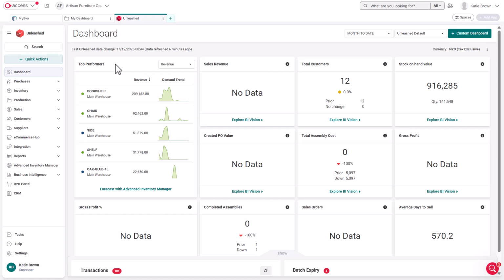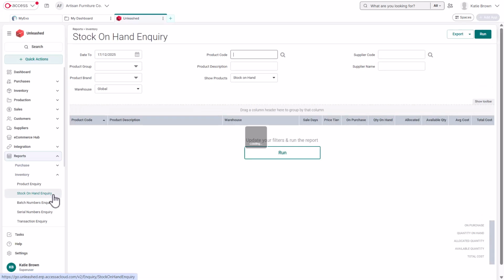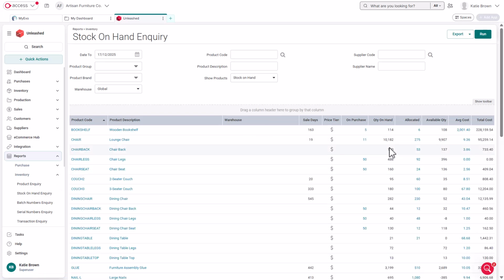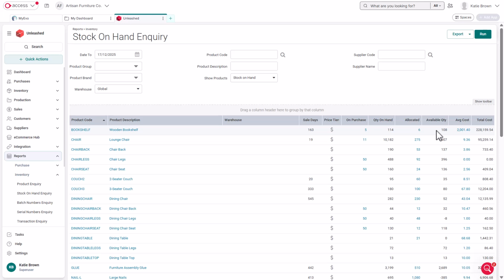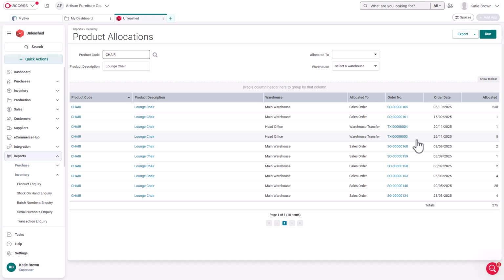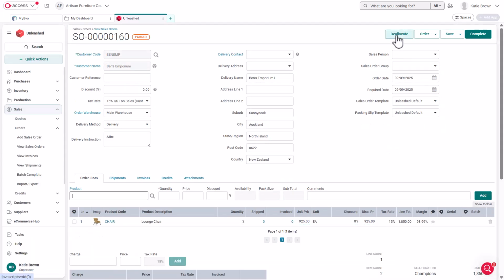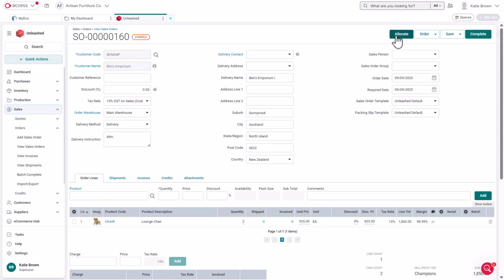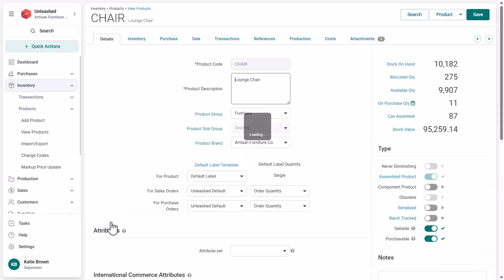Understanding Stock On Hand vs Available Stock | Unleashed Inventory Management Training Academy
Learn the key differences between Stock on Hand and Available Quantity in Unleashed. This tutorial explains how allocations affect availability, how to use the Stock on Hand and Product Allocation reports, and how to manage deallocation for accurate inventory control.